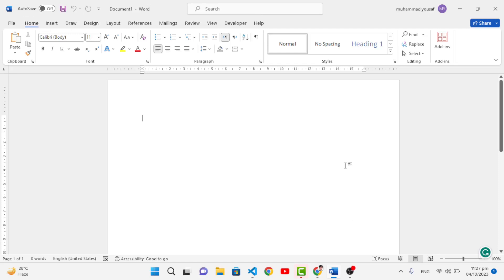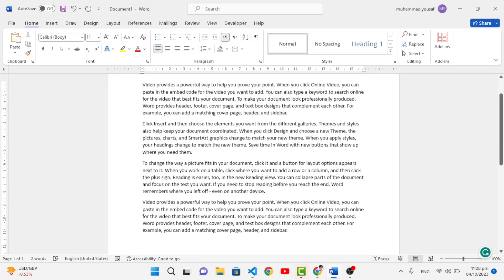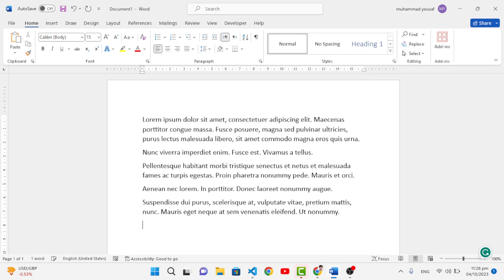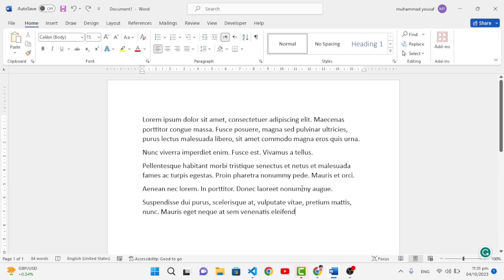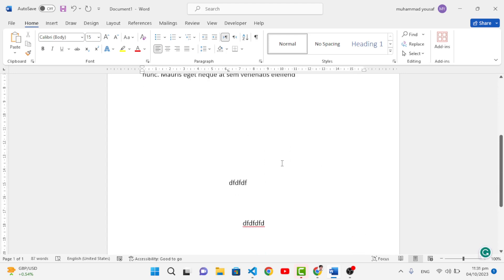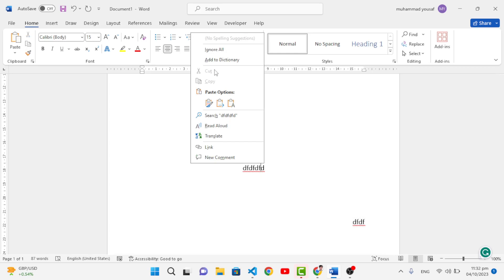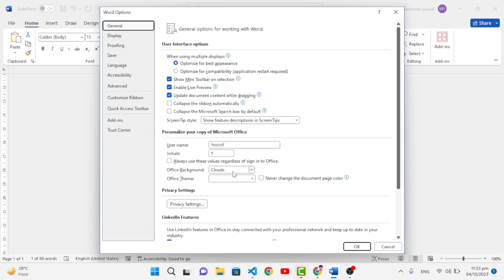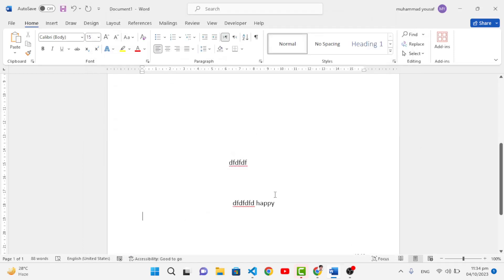Top 7 Microsoft Word Magic Tips & Tricks || Word User Should Know the 7 Magic Tips & Tricks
This video is about the Top 7 MicrosoftWord tricks and tips. Every word user should know about this. Shortcuts for MS Word.